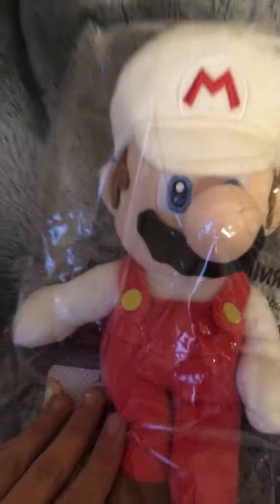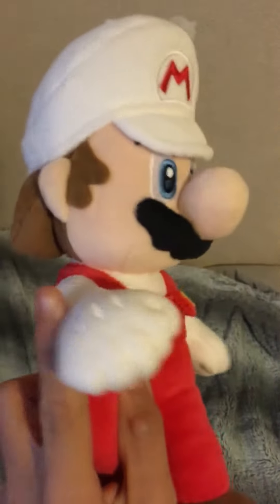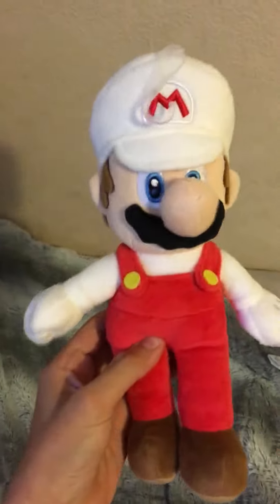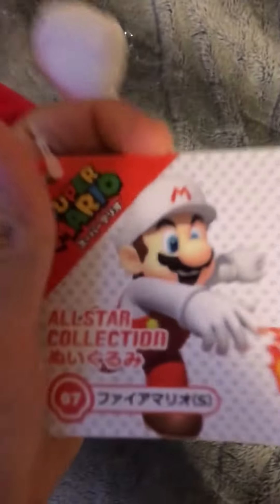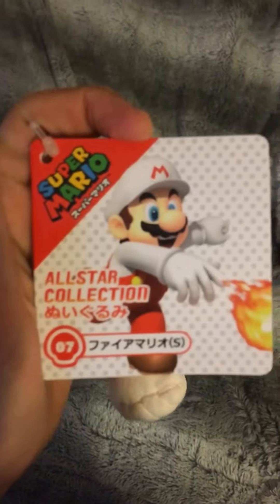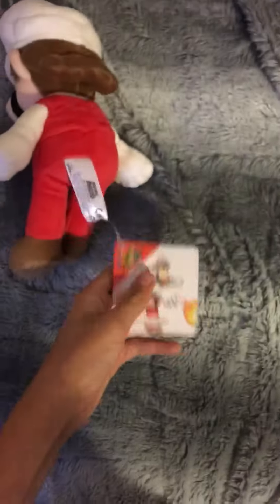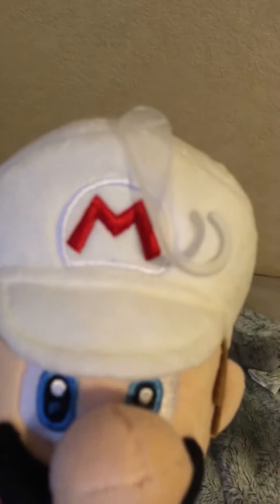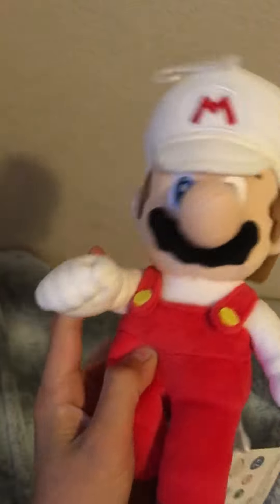Fire Mario plush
Today November 27th I got the official all star fire Mario plush I will I’ll be using it soooooooon